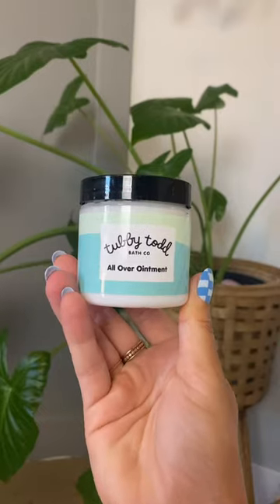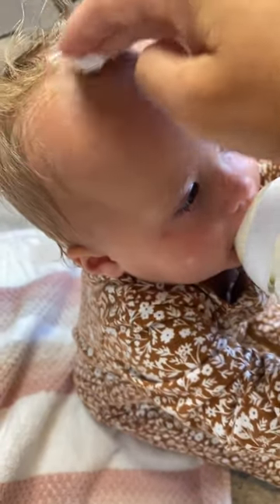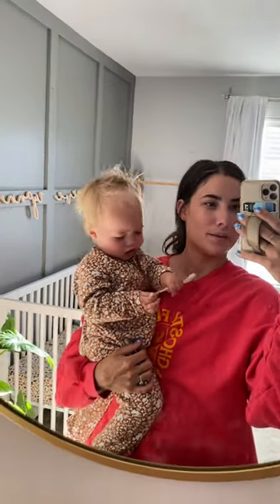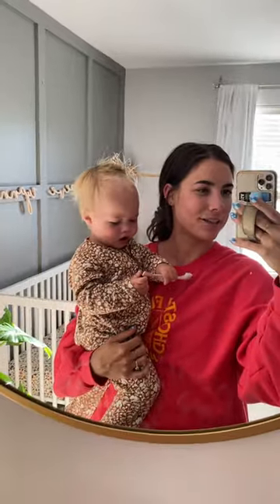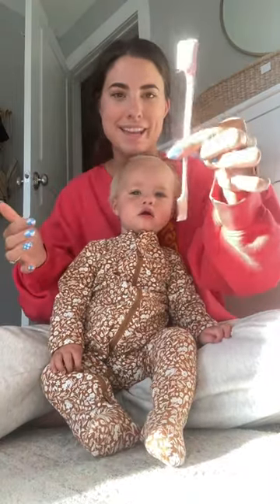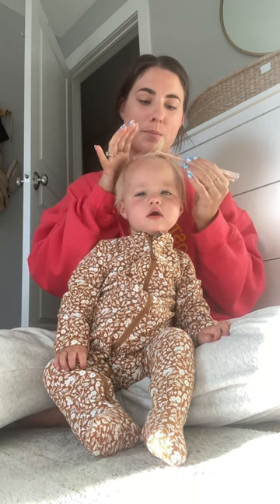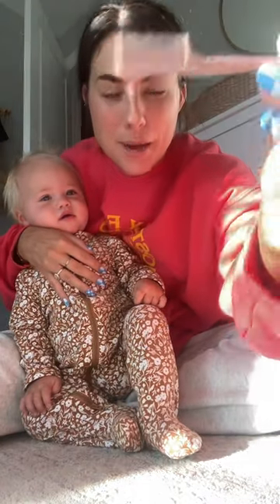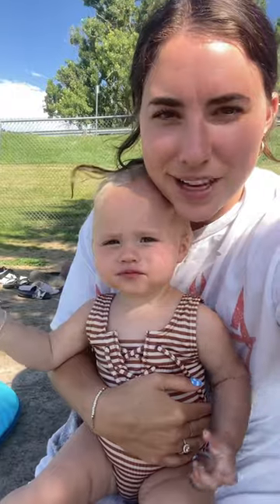How I cure cradle cap on my baby